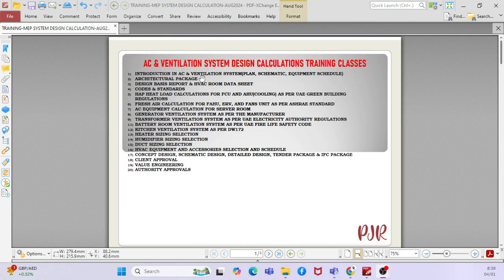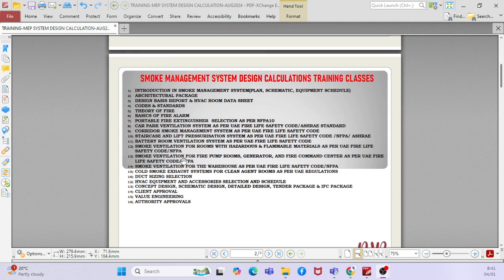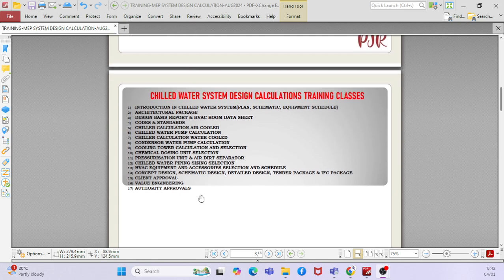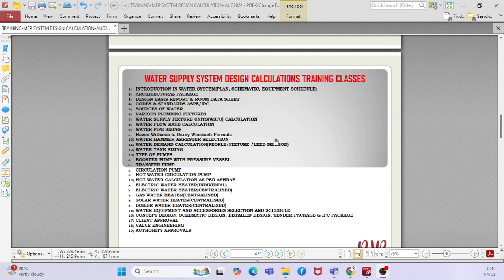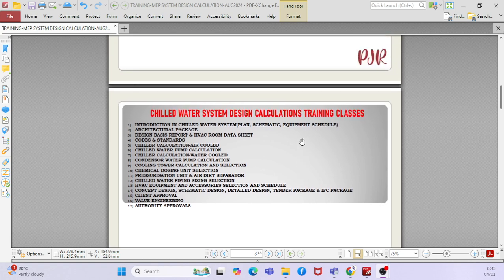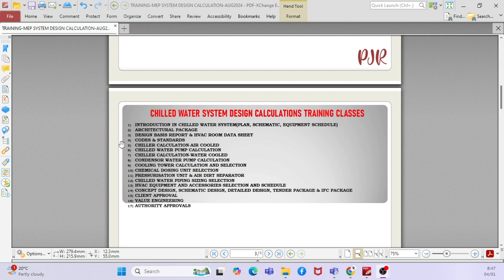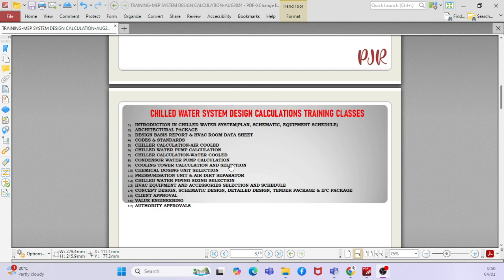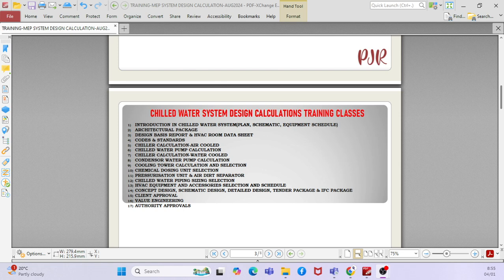Introduction of MEP Syllabus Training